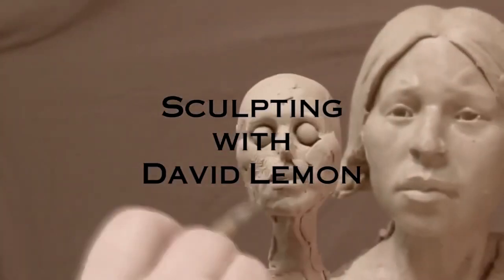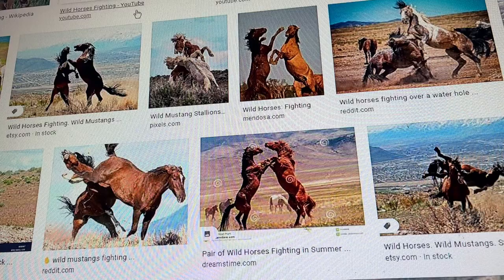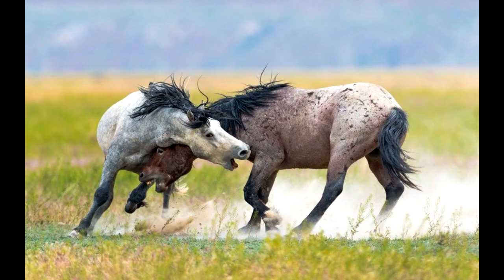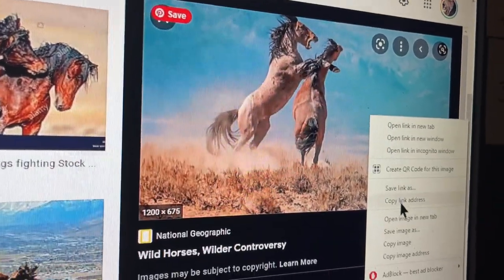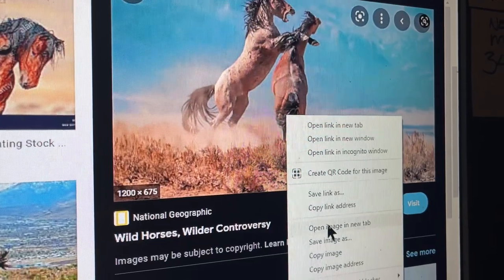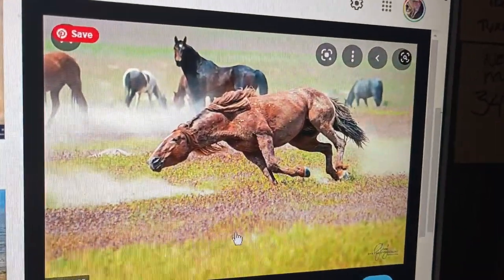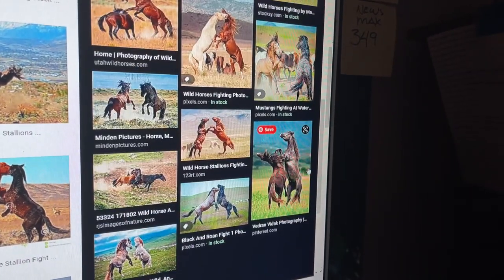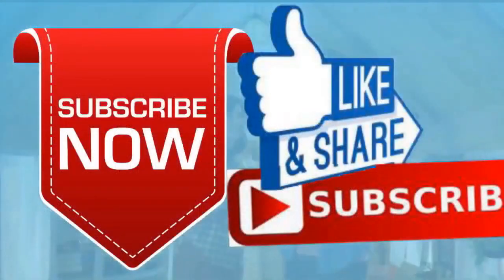Working on Stimulating my Mind for the Next Project FIGHTING HORSES